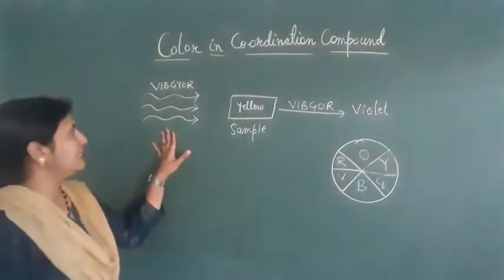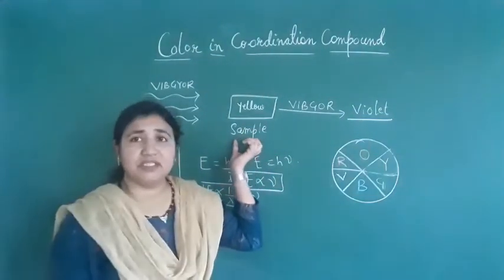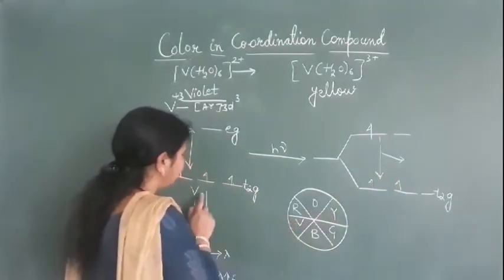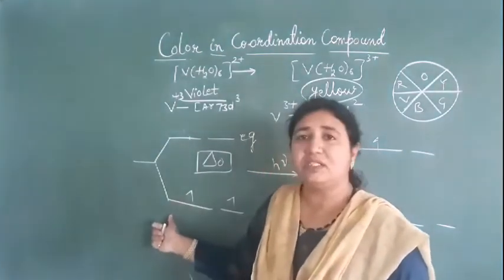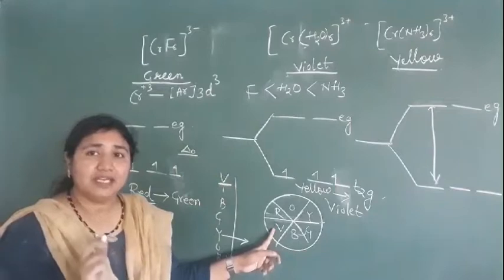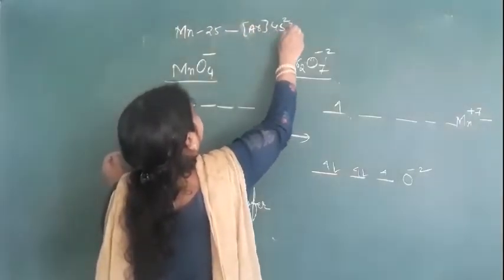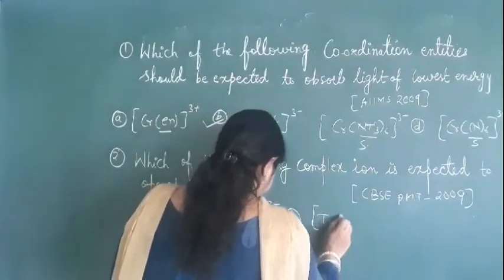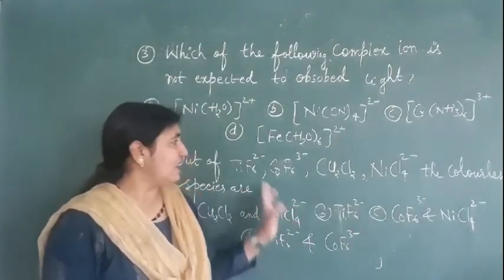colour in coordination compounds